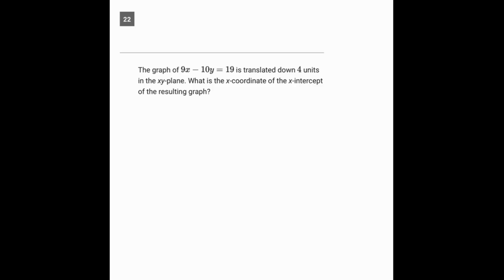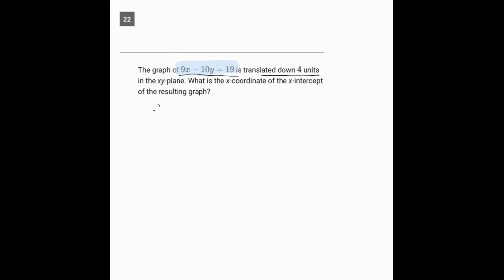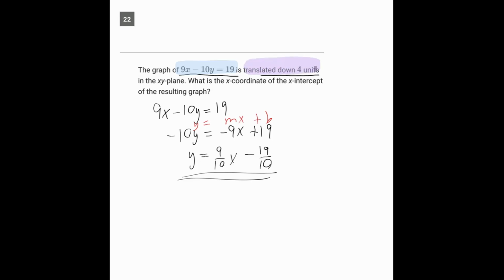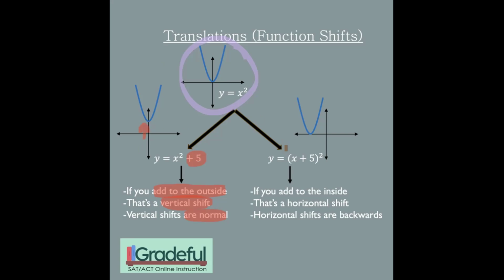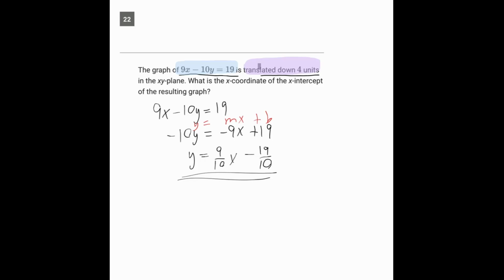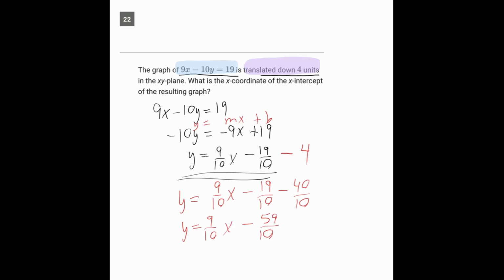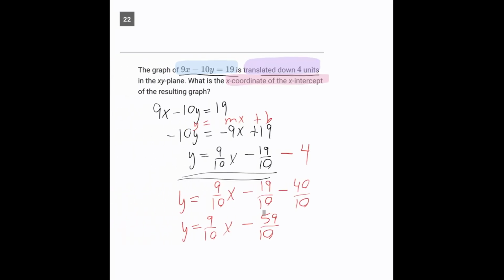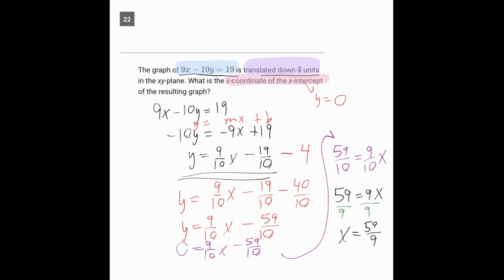Question 22, Math Module 1, SAT Bluebook Test 4 – SAT Prep